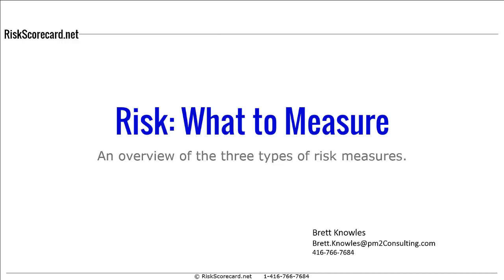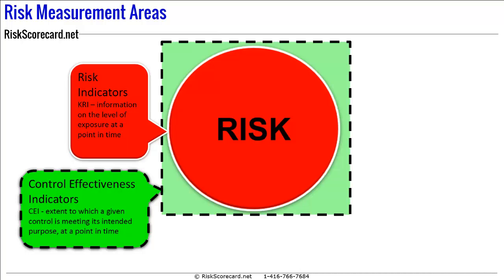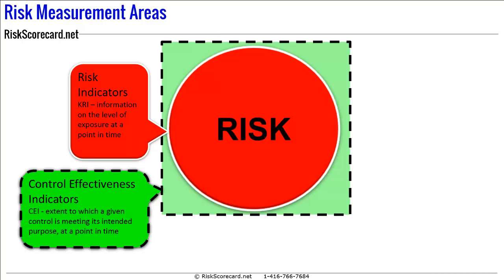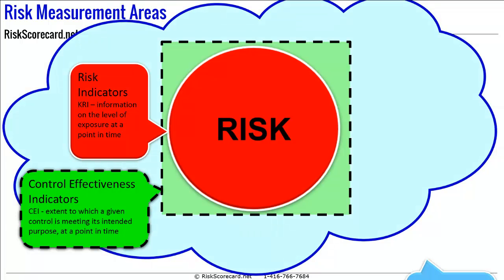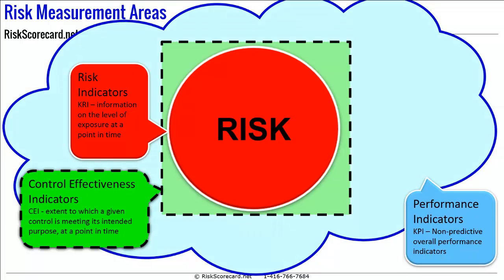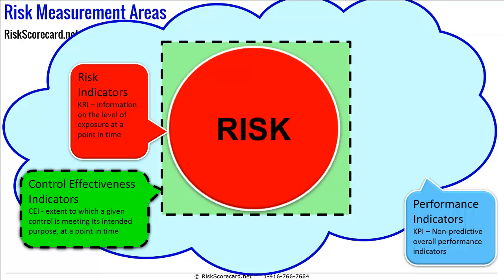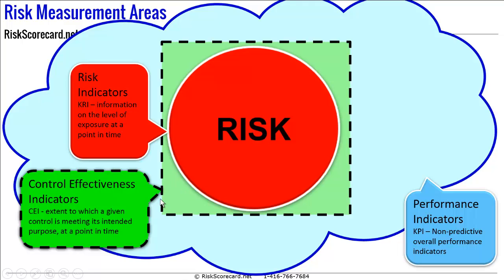The Three Types of Risk Measures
Experience tells us that there are three broad types of Risk Measures - those that measure risk-related activities (KRI - Key Risk Indicators), those that measure the effectiveness of your risk controls (CEI - Control Effectiveness Indicators) and non-predicitve measures that would detect any unexpected risk related events (KPI - Key Performance Indicators).  Brett Knowles takes us through this explanation using common examples and illustrations of how they fit into a ERM (Enterprise Risk Management) system.